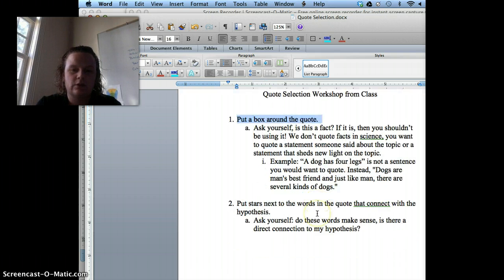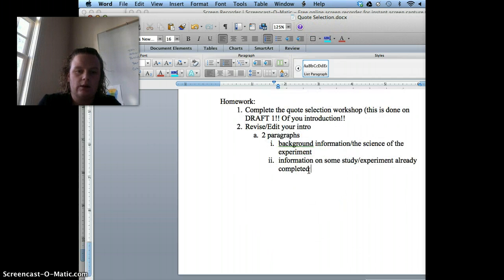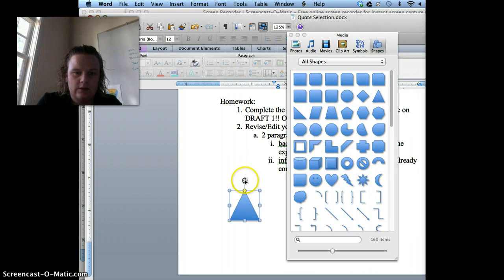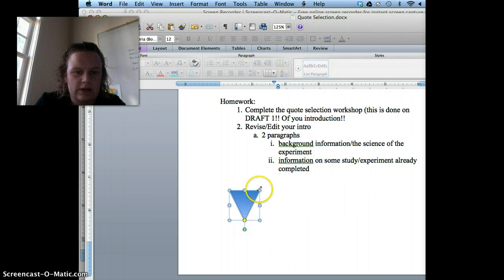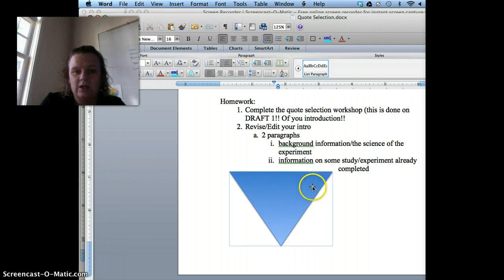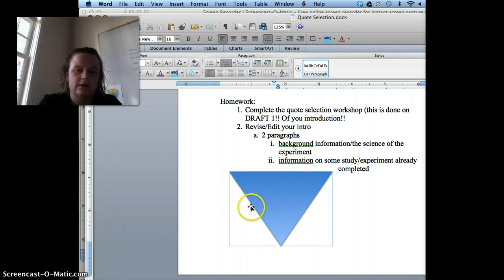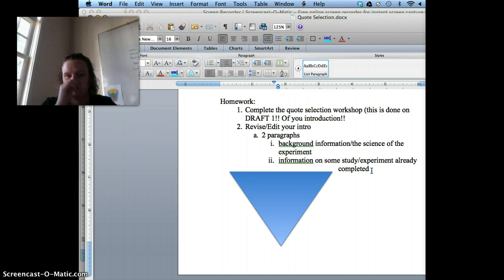D Block NGP